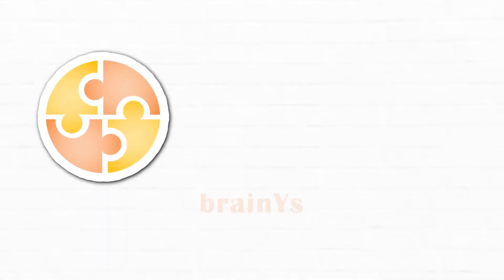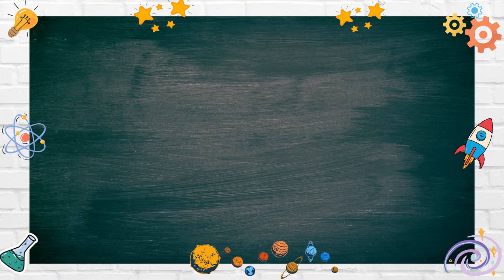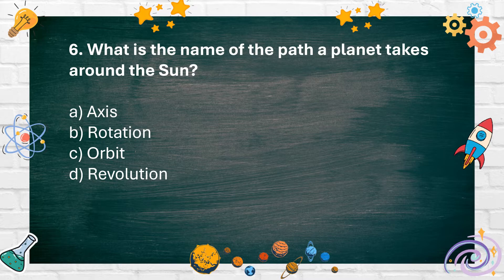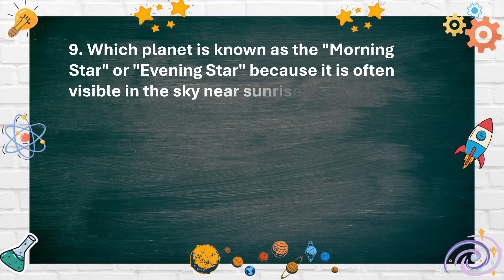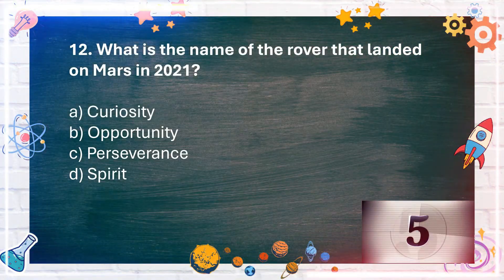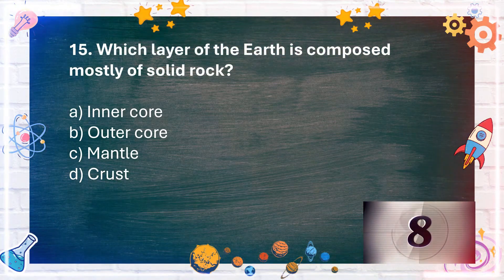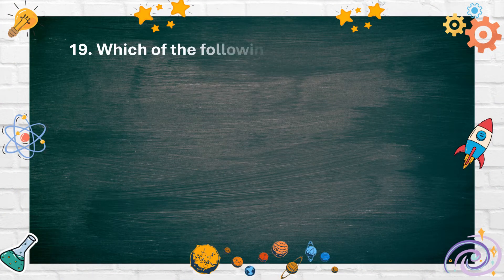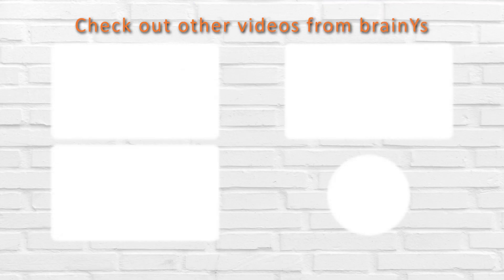Science Quiz bee for Grade 6 | Quiz 4 | Quiz by brainYs